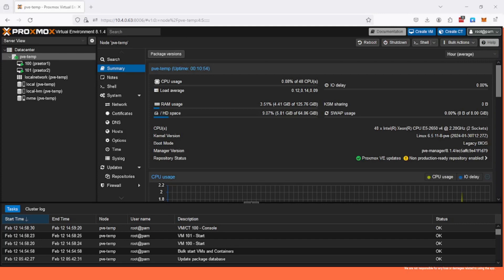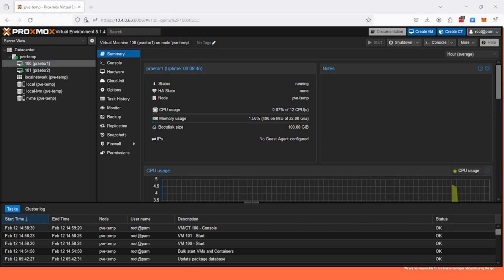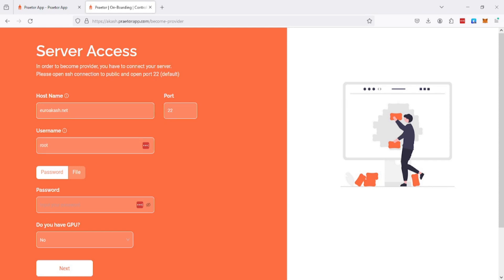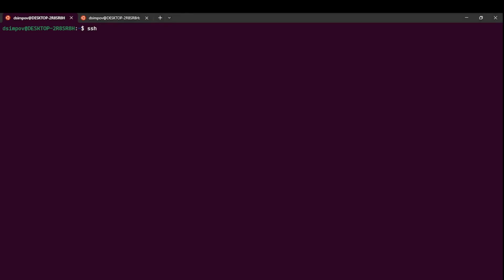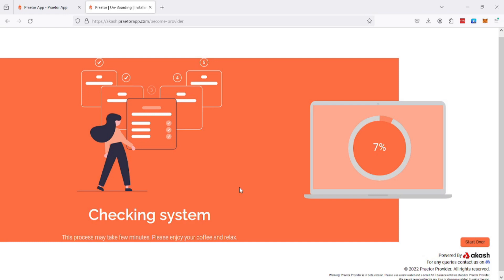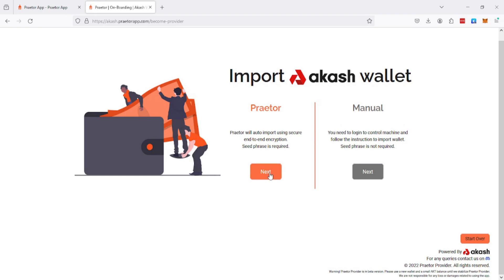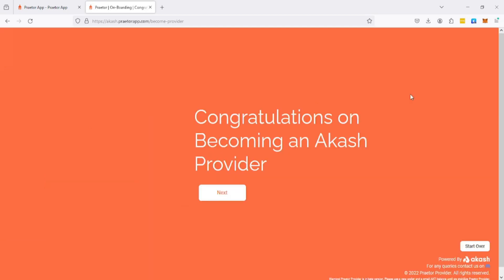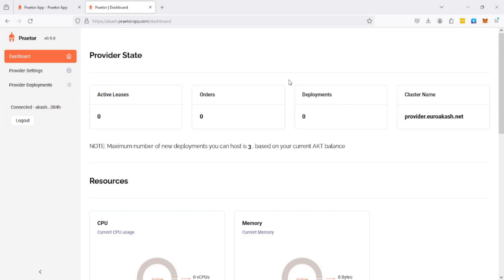Akash Provider Single Node Provider Setup using Praetor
In this video I'm showing you how to use the RSA key pair we have created in the last video and proceed with the installation of the Akash Provider using Praetor.